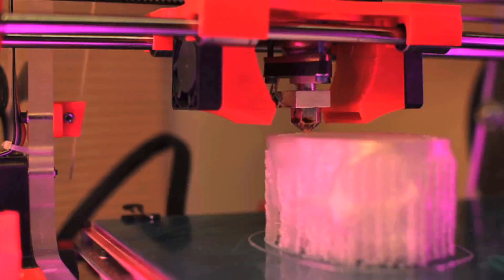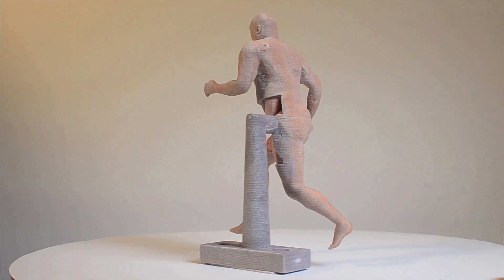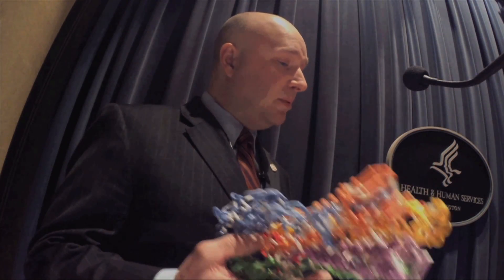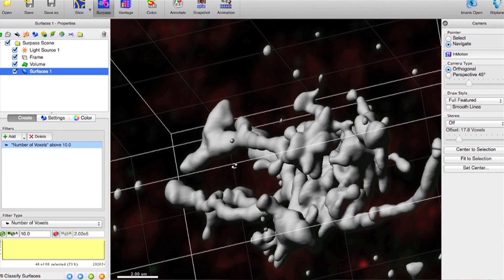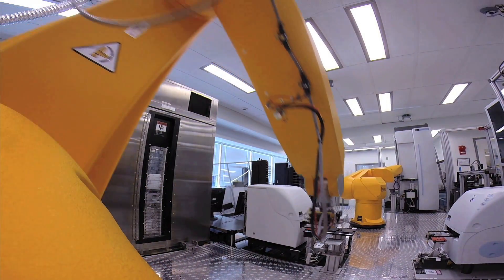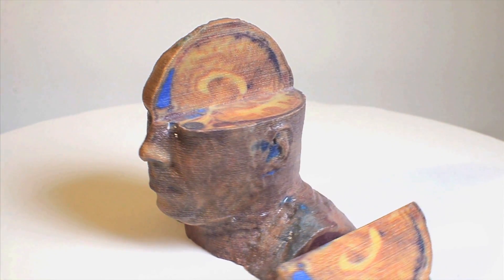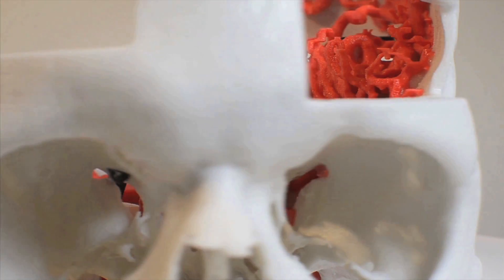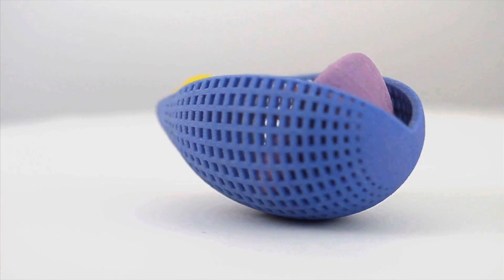Using 3D Printing to Advance Science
The National Institutes of Health (NIH) introduces the NIH 3D Print Exchange (3Dprint.nih.gov), a free online library of 3D print files and tutorials.